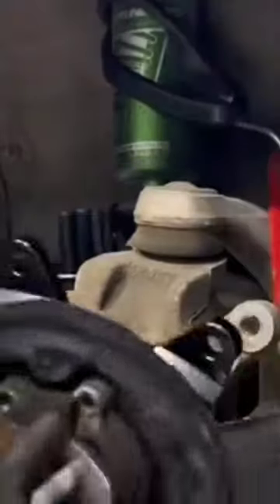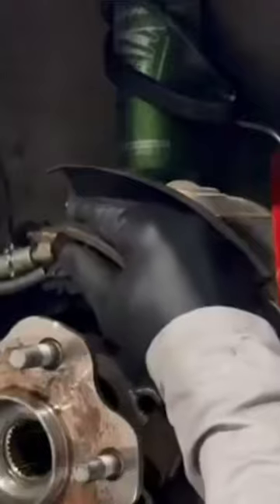Installing of hydraulic breaks.